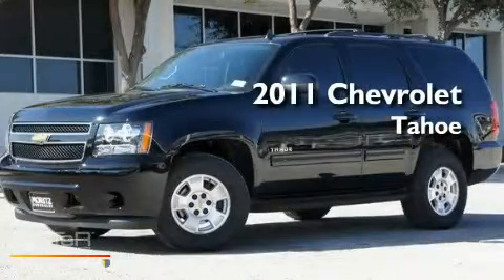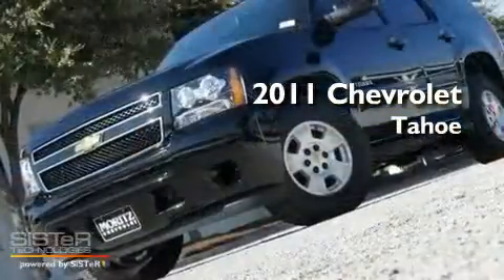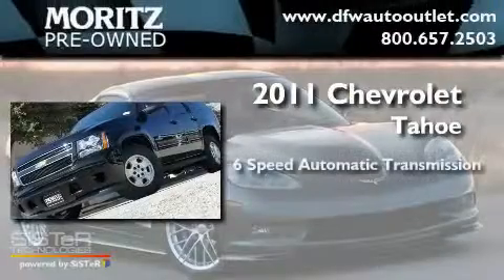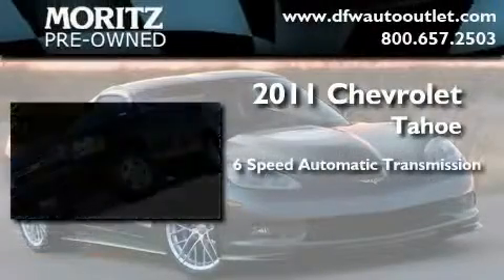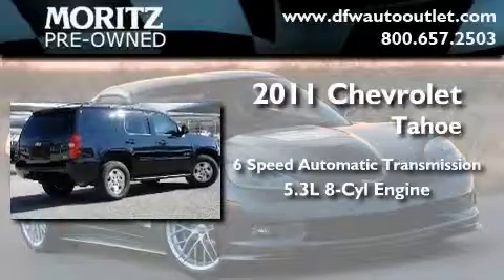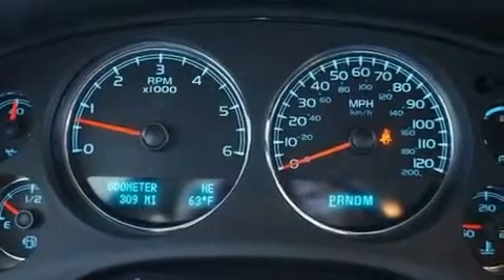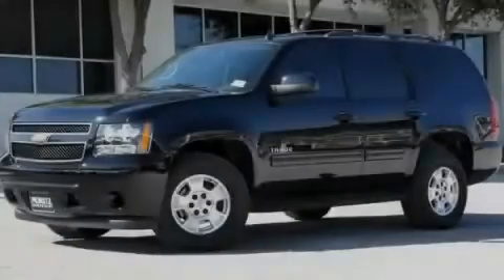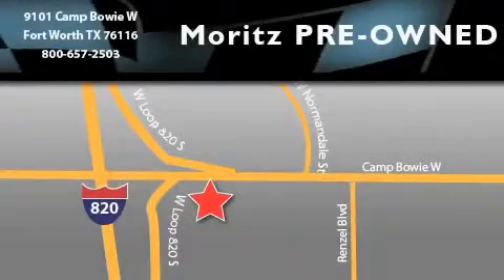2011 Chevrolet Tahoe Ft. Worth TX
Year : 2011

 Make : Chevrolet

 Model : Tahoe

 Engine : Gas/Ethanol V8 5.3L/323

 Trans . : Automatic

 9101 Camp Bowie

 2011 Chevrolet Tahoe Ft Worth TX